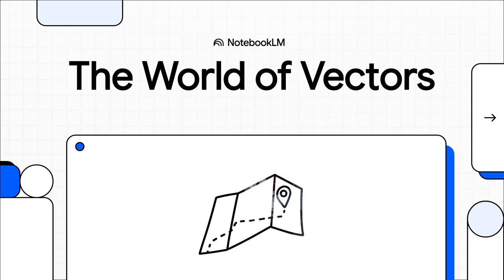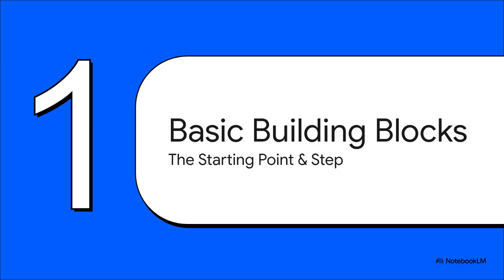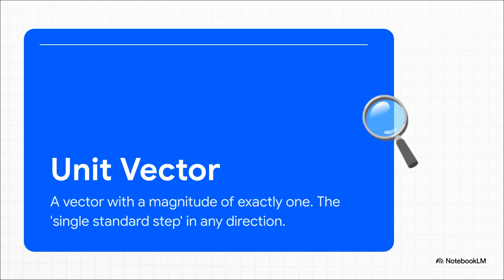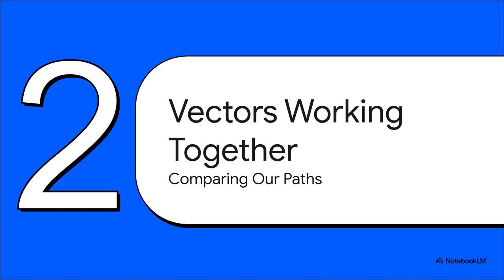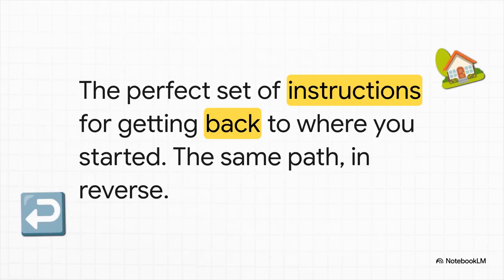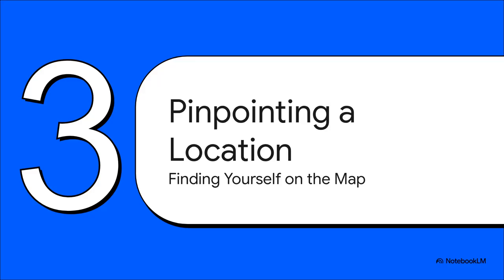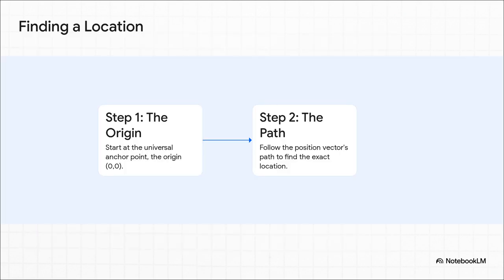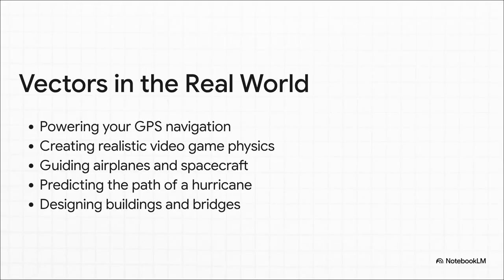PHYSICS FOR HIGHER SECONDARY EDUCATION